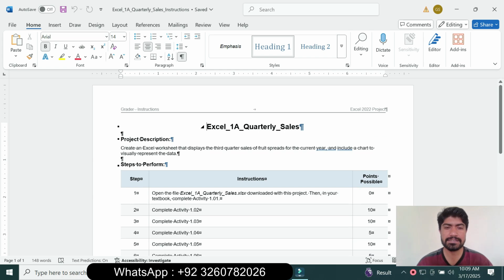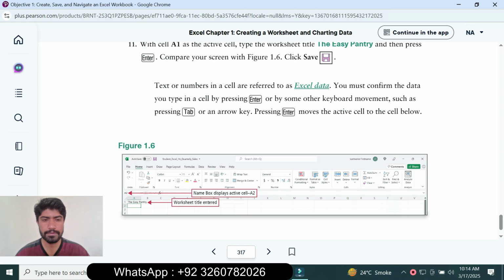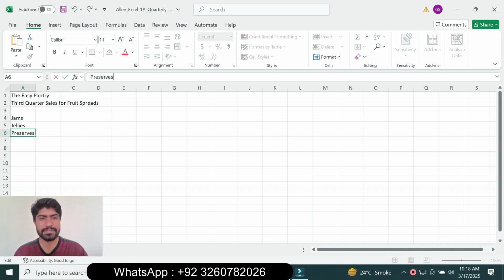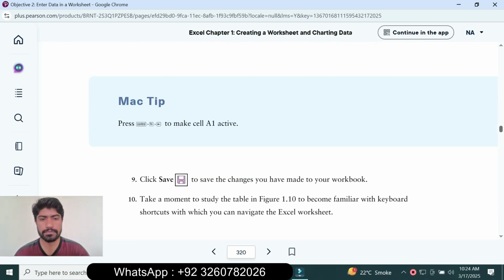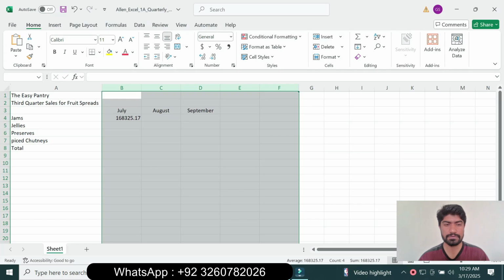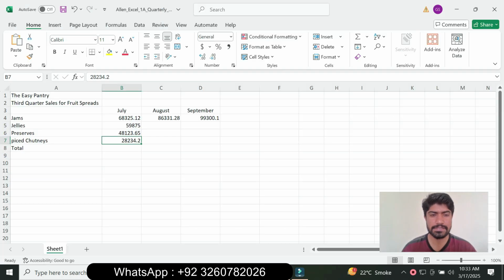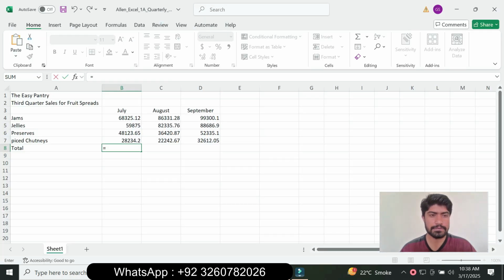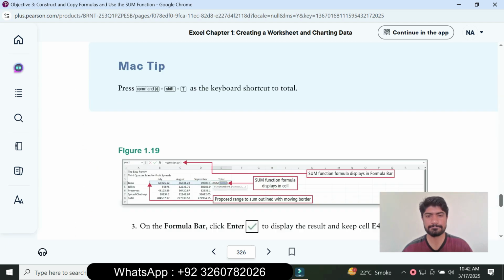Excel_1A_Quarterly_Sales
Excel_1A_Quarterly_Sales | Excel 1A Quarterly Sales
Excel 1A Quarterly
Excel 1A
1A Quarterly Sales
Quarterly Sales